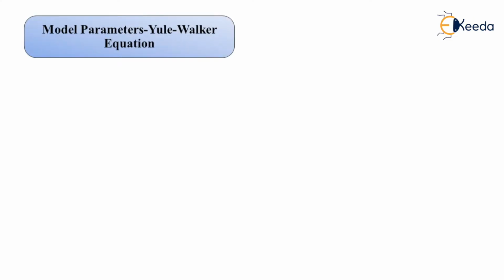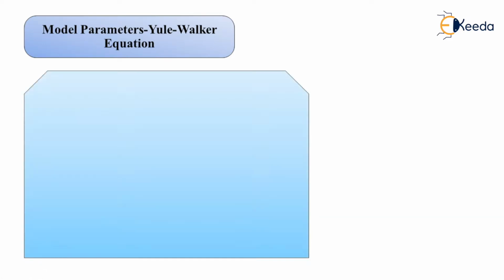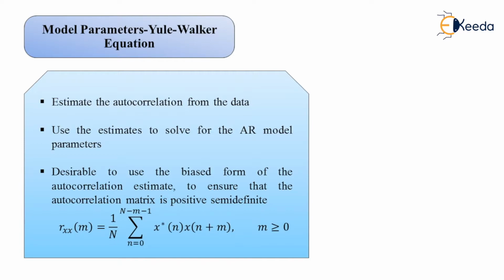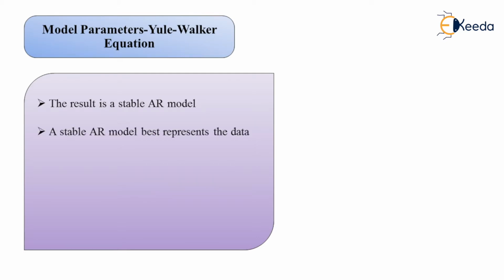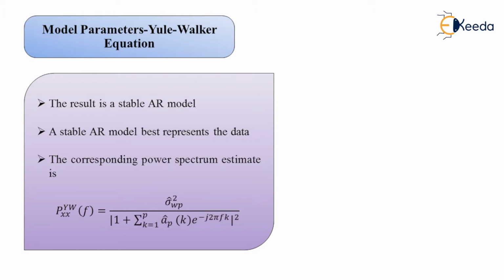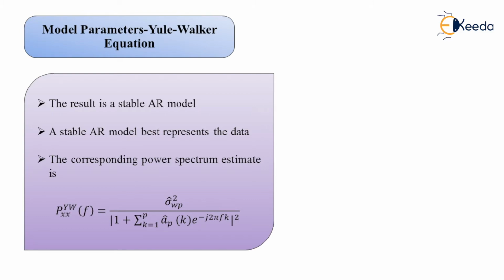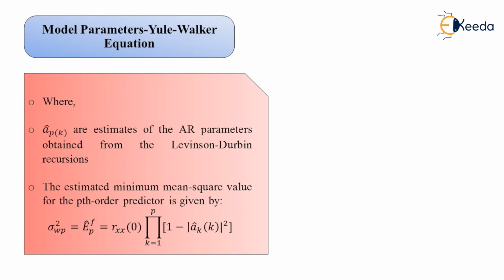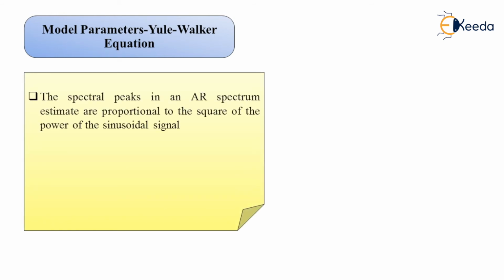Model Parameters Yule Walker Equation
Video Name - Model Parameters Yule Walker Equation

Chapter - Power Spectrum Estimation

Happy Learning!